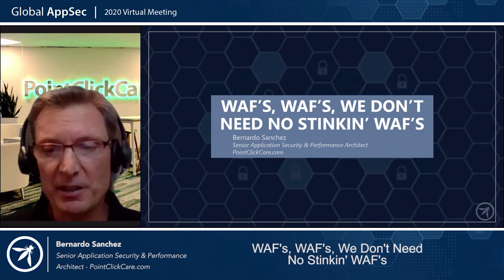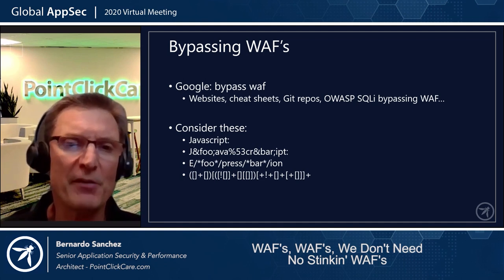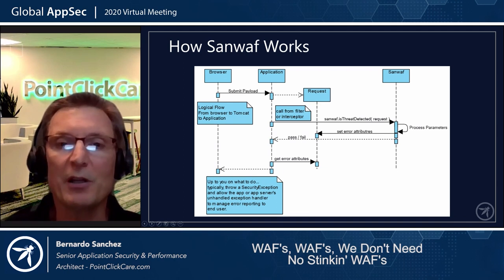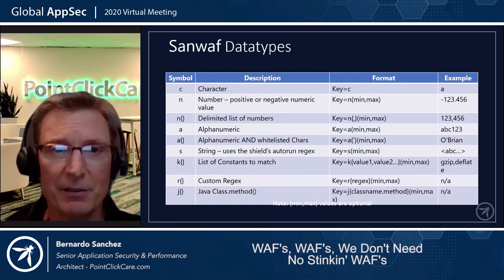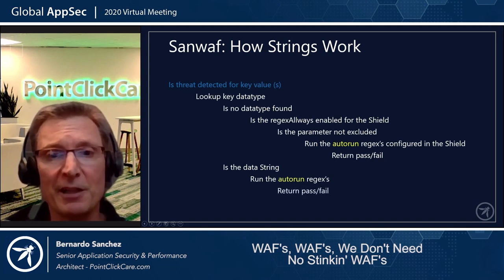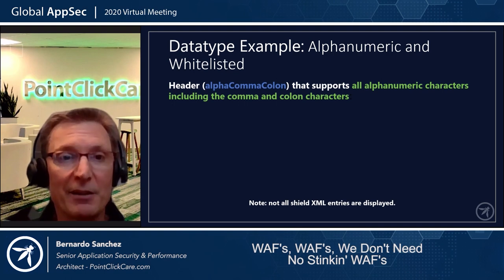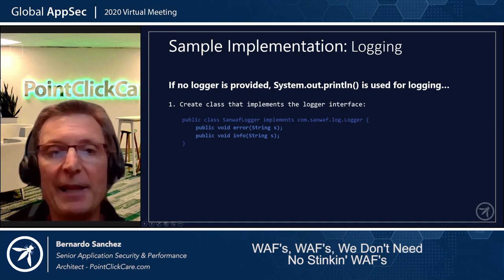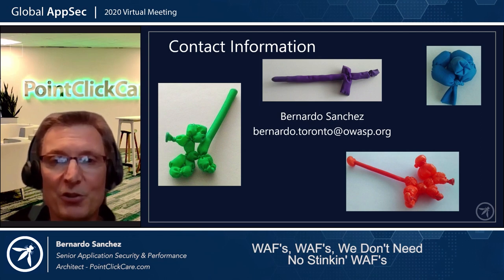WAFs! WAFs! We don't need no Stinkin' WAFs! Extending WAFs at the Application Layer Bernardo San